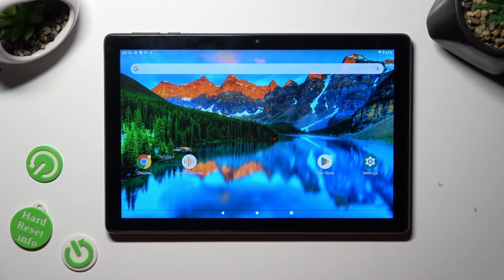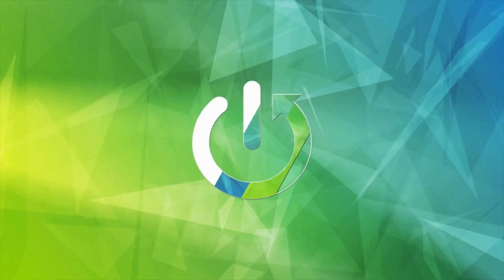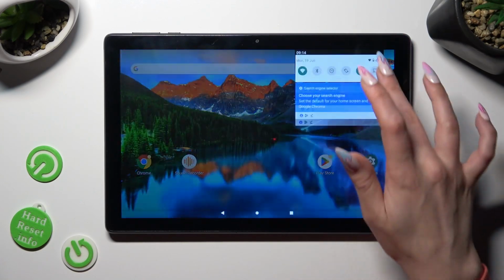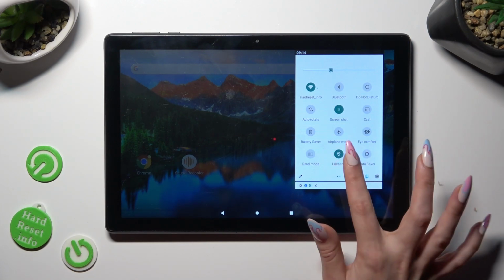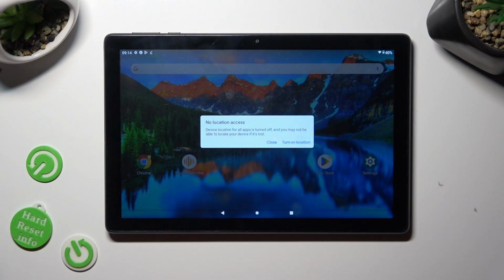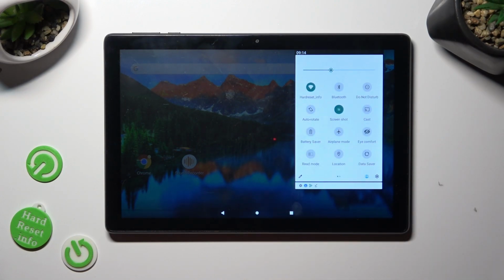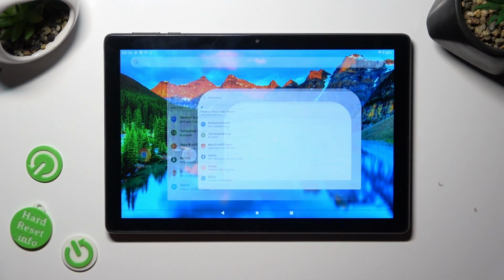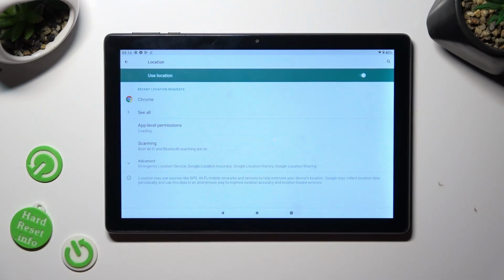How to Enable & Disable Location on ALCATEL 1T 10 Smart 2020 - Location Services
Worried about your privacy? In this tutorial, we'll show you how to manage location permissions on your ALCATEL 1T 10 Smart 2020 tablet. Learn how to allow or restrict access to your device's location for specific apps, ensuring you have full control over which apps can track your whereabouts. Whether you want to protect your privacy or optimize battery life by limiting location services, this video will guide you through the steps to customize your tablet's location permissions. Stay in control of your data and make informed decisions about your app's access to location information.

How to allow system location access on ALCATEL 1T 10 Smart 2020 tablet? How to restrict location permission on ALCATEL 1T 10 Smart 2020? How to manage location permission on ALCATEL 1T 10 Smart 2020? How to toggle location services on ALCATEL 1T 10 Smart 2020?